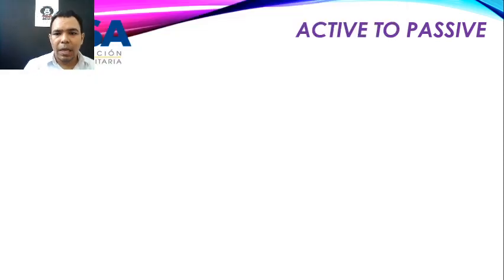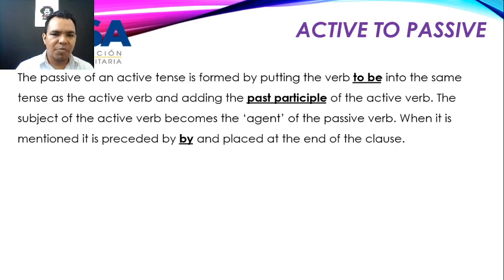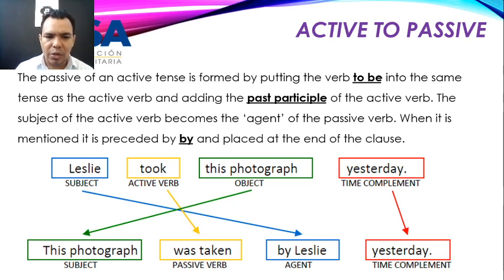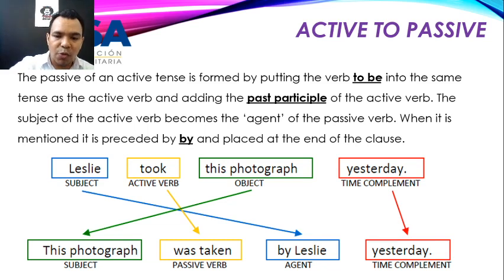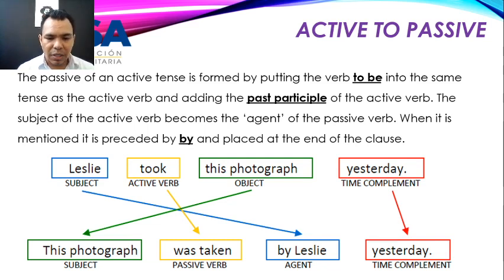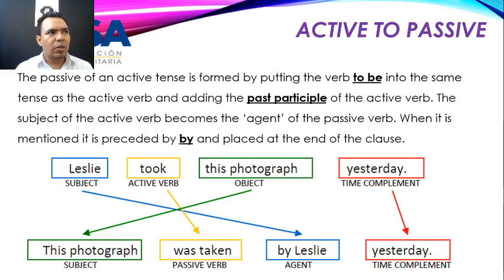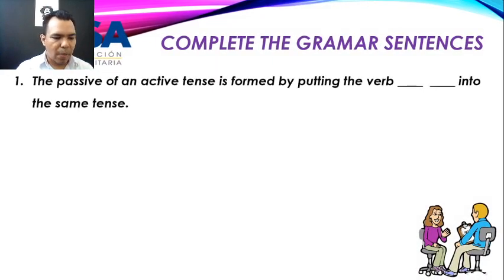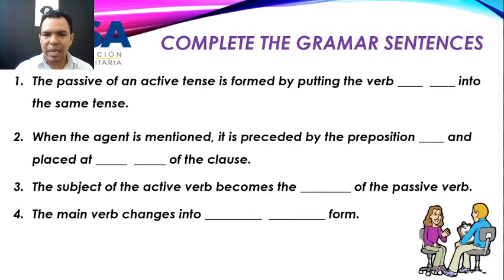Passive voice part 2